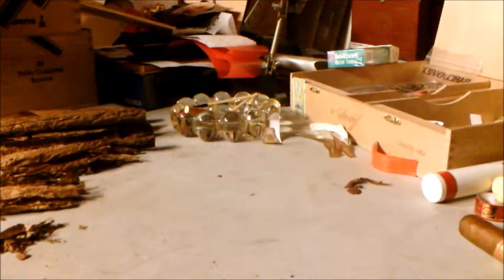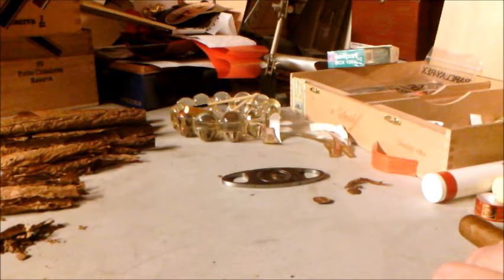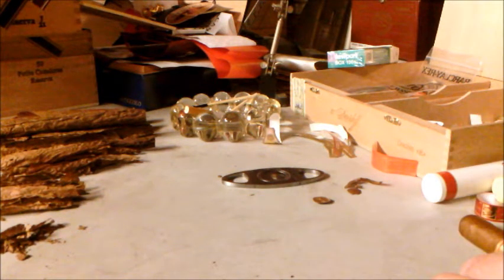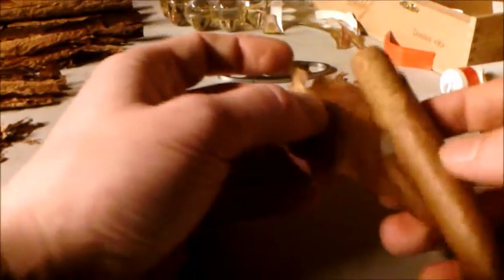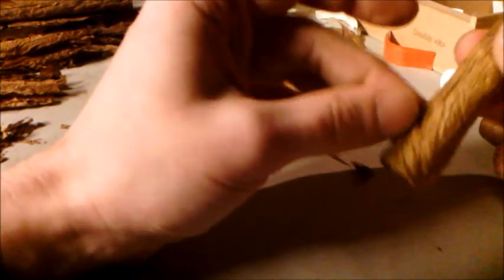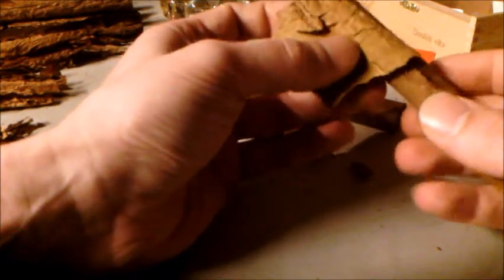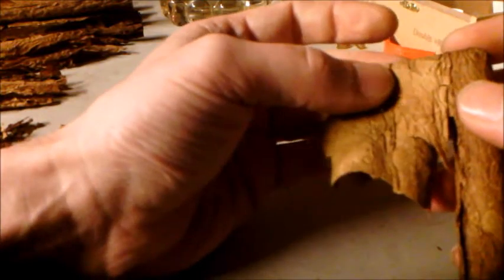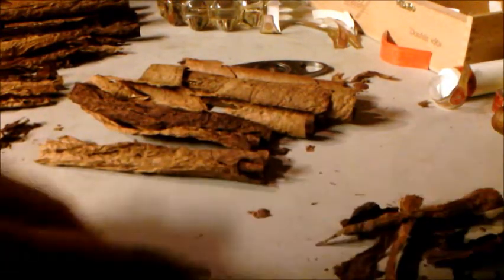Fake or Fine Episode 6, pt3 - Cuban Cigar Autopsy - by: The DrJoeShow.com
The DrJoeShow's, "Fake or Fine" - A series where Havana / Cuban Cigars are ordered from various online retailers and analyzed for authenticity.  Watch and learn how EXACTLY to discern a box of boggies from the real deal!

This episode is the sequel / follow-up to episode 3 - Bolivar Royal Corona.  In this episode, the site who sent these sticks is to be reveled, if they're fakes that is.  Watch as we thoroughly investigate and take apart four more cigars from the same source to determine whether or not they're fake - or fine.